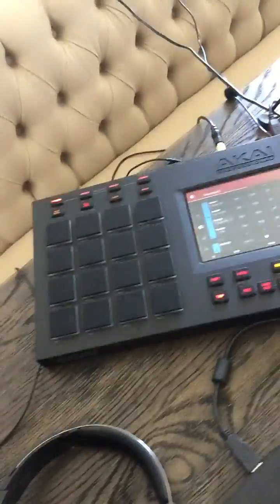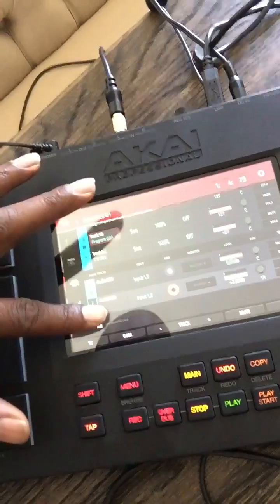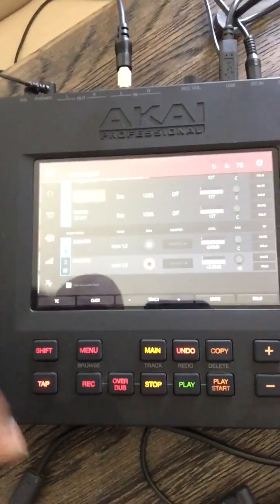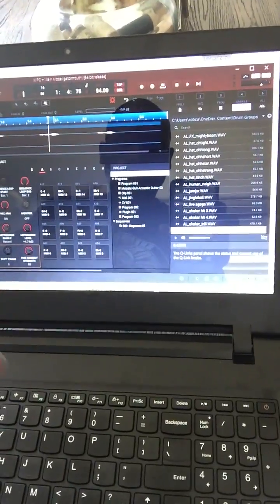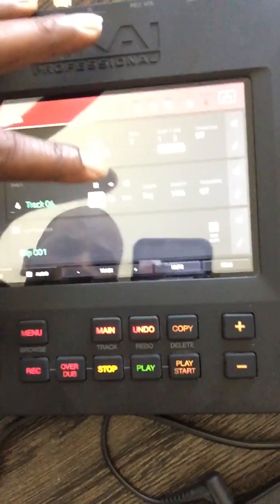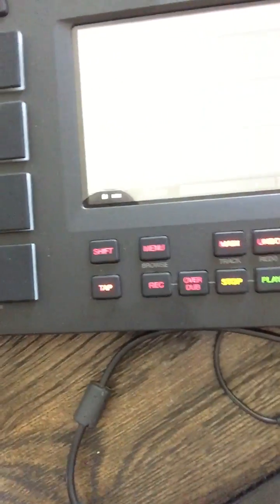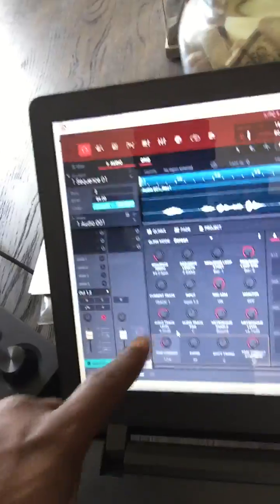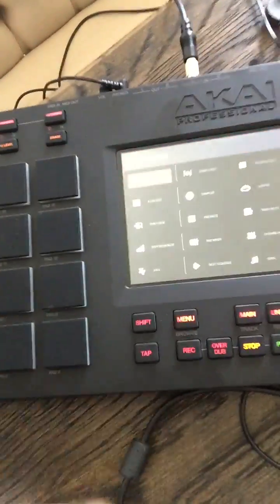MPC 2.0 using audio tracks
MPC software 2.0. First use of the audio track feature. Running late for work so I'll go deeper later